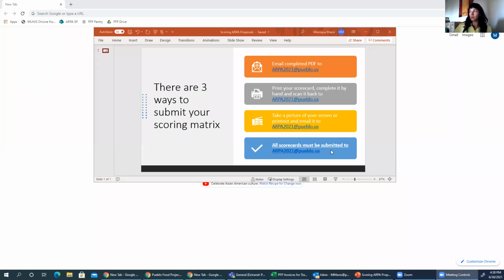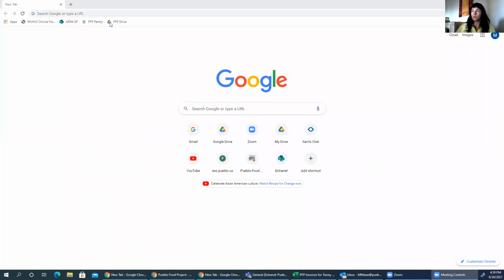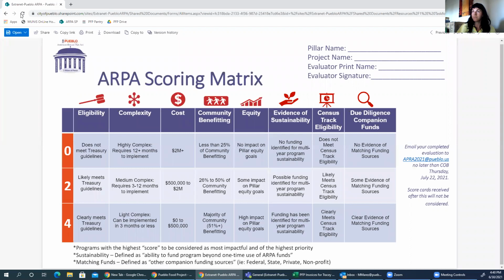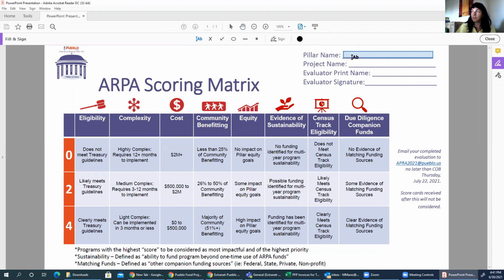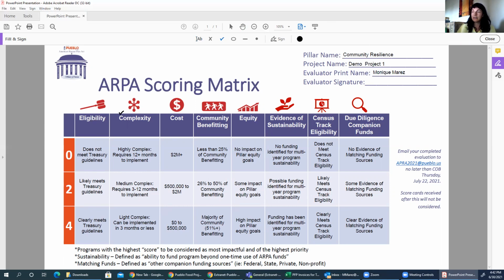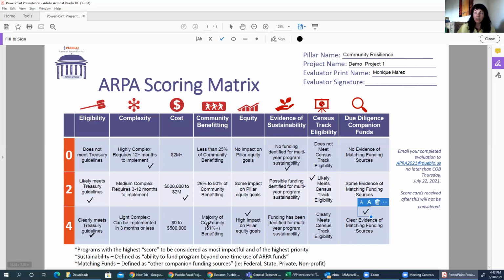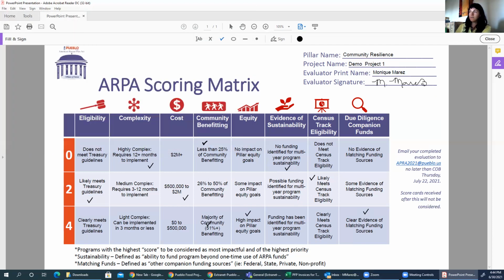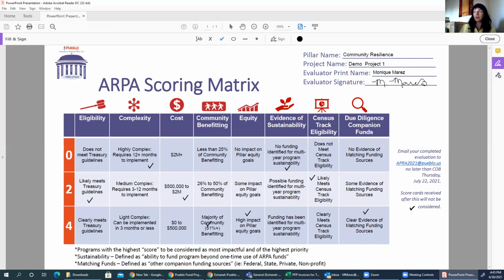ARPA Scoresheet Demo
This video demonstrates how task force volunteers can complete their score sheets.